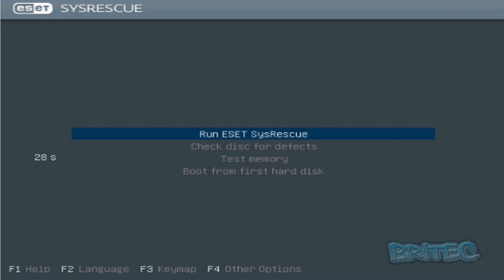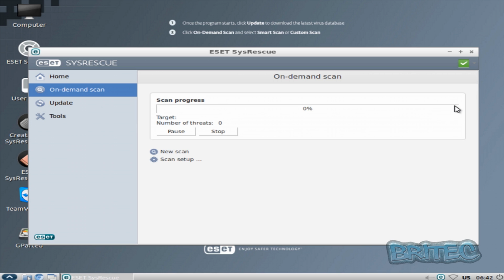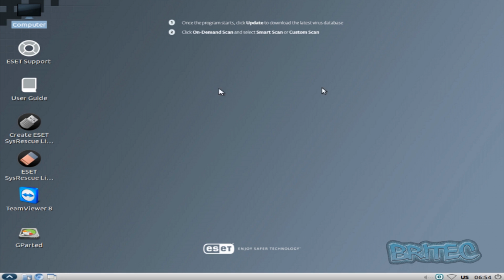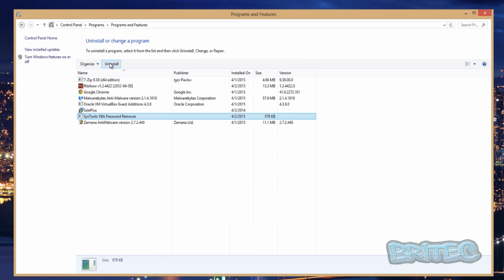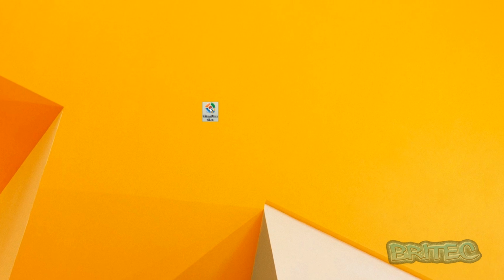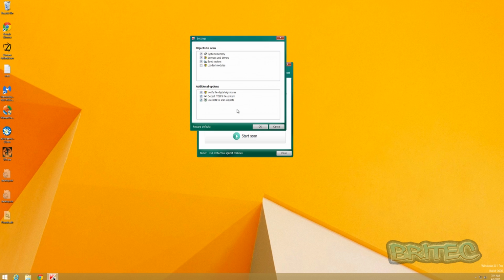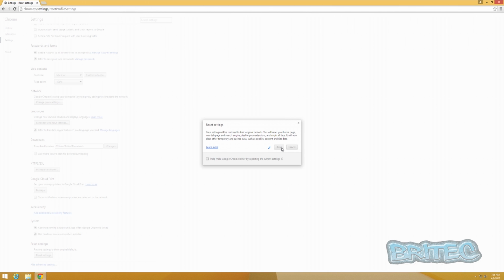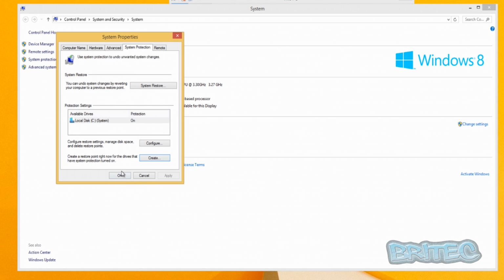Remove virus from non bootable computer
in this video we will take a look how to remove malware / viruses from a PC / Computer even when the computer won't boot. Rootkit, Trojan, Worm, Ransomware, Rogue, Adware, Malware or Virus can stop the computer from booting to the desktop, safe mode is a option, but even this is not always possible. this is where a rescue cd comes in handy, I will be using Eset Sysrescue CD to help remove unwanted malware programs from the system.

Need help with your computer problems? pc running slow  or more sluggish than normal? is your laptop infected with malware?

Full this simple virus / malware removal guide.